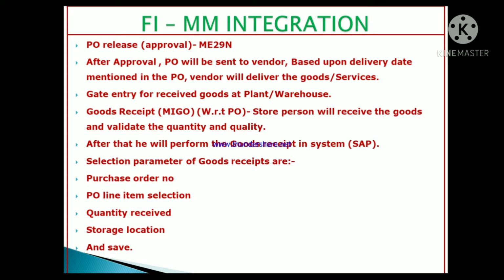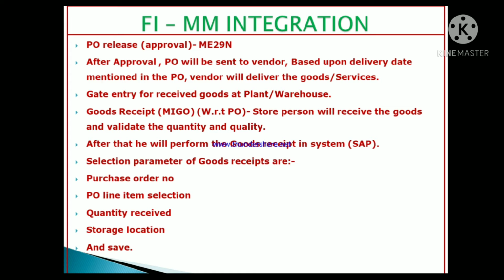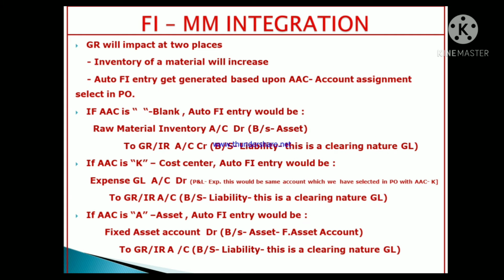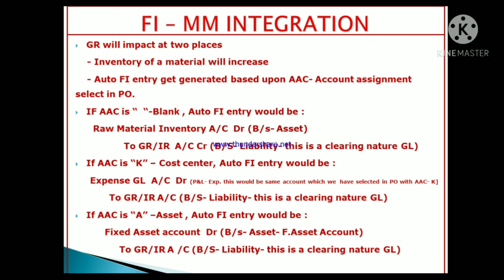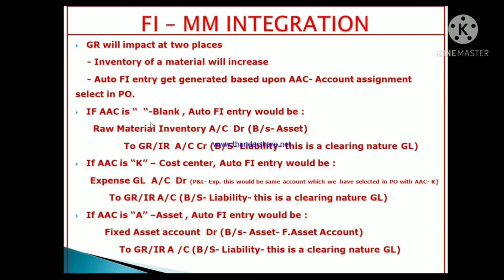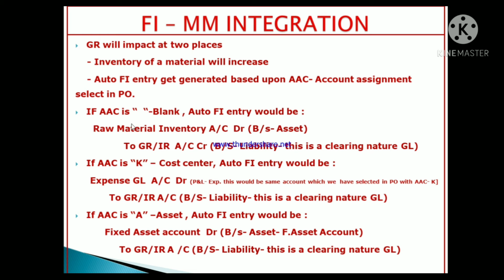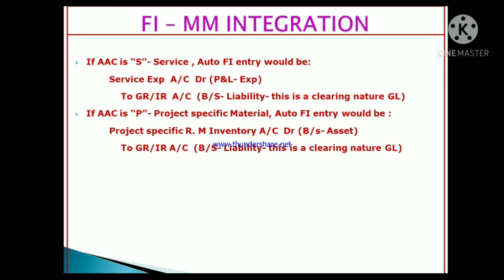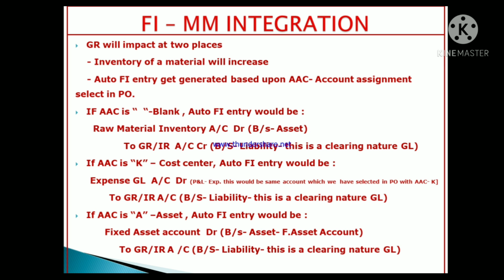SAP FI-MM INTEGRATION PART2|FI-MM INTEGRATION TUTORIAL|FI-MM INTEGRATION STEP BY STEP IN SAP|SAPFICO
SAP-FICO TRAINING|SAP FI-MM INTEGRATION| END TO END PROCESS OF SAP FI-MM INTEGRATION|INTERVIEW QUESTION /ANSWER|SAPFICO TRAINING|SAPFICO FULL TUTORIAL

YOU ARE WATCHING FI MM INTEGRATION PART 2I LEARN ABOUT SAP FI-MM INTEGRATION & SOME IMPORTANT QUESTIONS WITH ANSWERS.
SAL FI-MM INTEGRATION (PART-2) IN SAP-FICO WHICH WILL ASK IN YOUR INTERVIEW & SAP CERTIFICATION